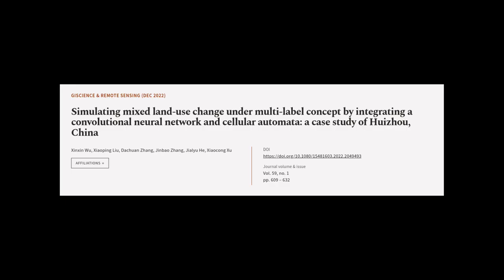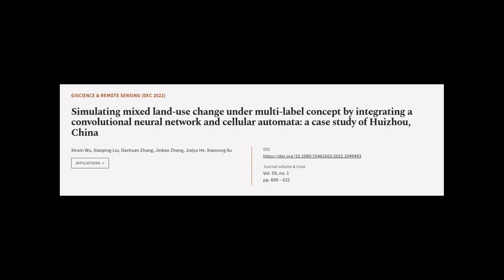Simulating mixed land-use change under multi-label concept by integrating a convoluti... | RTCL.TV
### Keywords ###

### Article Attribution ###
Title: Simulating mixed land-use change under multi-label concept by integrating a convolutional neural network and cellular automata: a case study of Huizhou, China
Authors: Xinxin Wu, Xiaoping Liu, Dachuan Zhang, Jinbao Zhang, Jialyu He ,and Xiaocong Xu

### Video Timestamps ###
0:00:00 - Summary
0:01:18 - Title
0:01:24 - Tail
0:01:28 - End